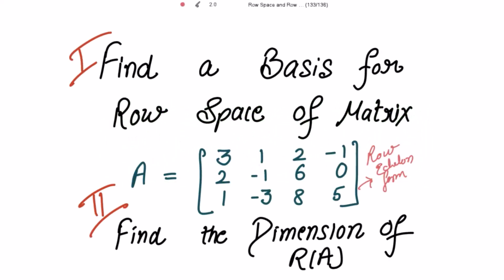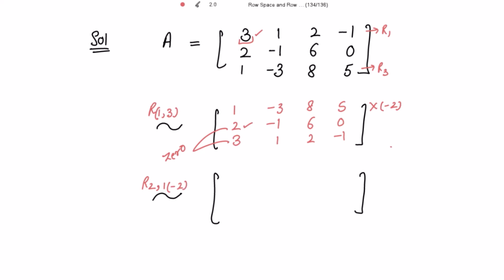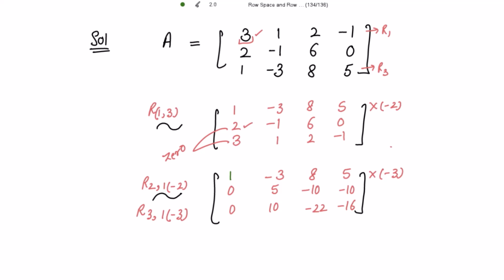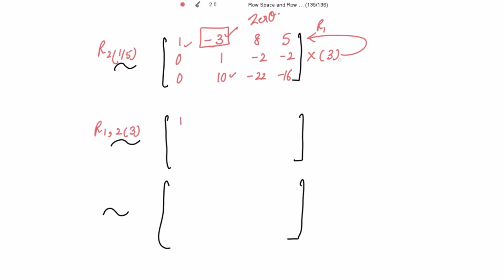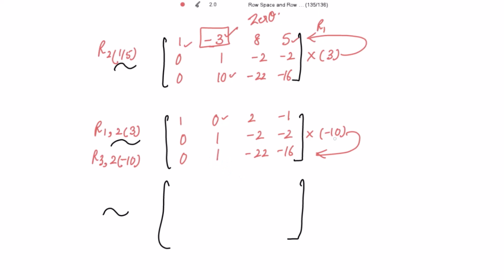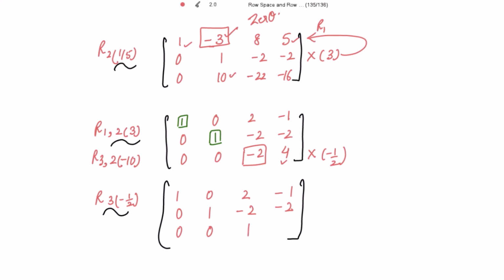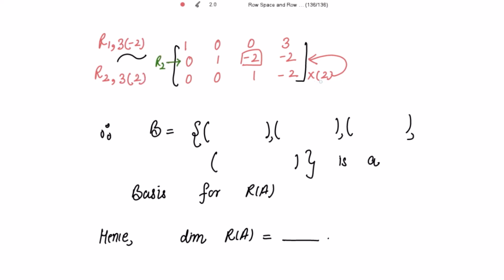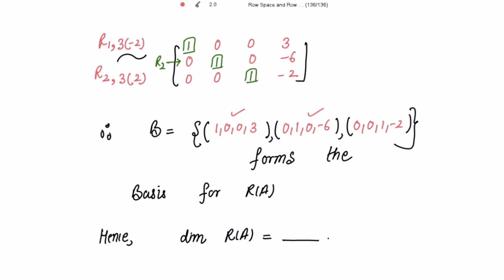Find the Basis for Row space of matrix A and also find the Dimension of R(A). LINEAR ALGEBRA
Find basis of row space of matrix
Find the dimension of row space of matrix
basis and dimension of row space of matrix,
basis and dimension of a matrix,
how to find basis and dimension of a matrix

Linear algebra Msc mathematics | Linear algebra engineering mathematics | Linear algebra pure mathematics | Linear algebra for csirnet Mathematics